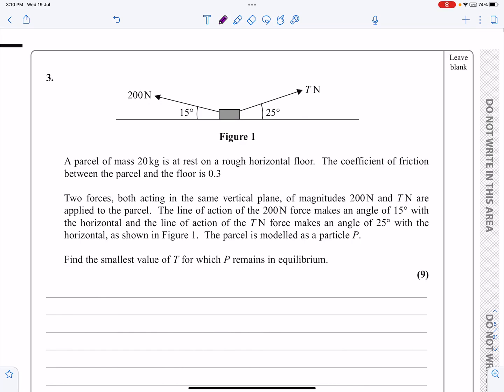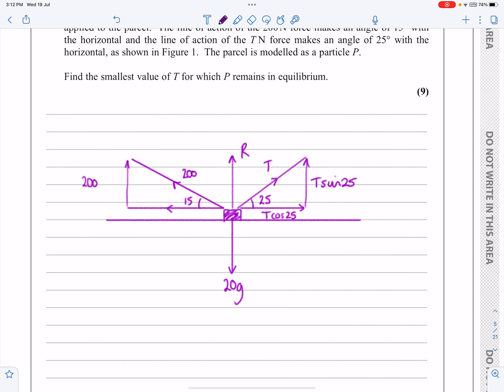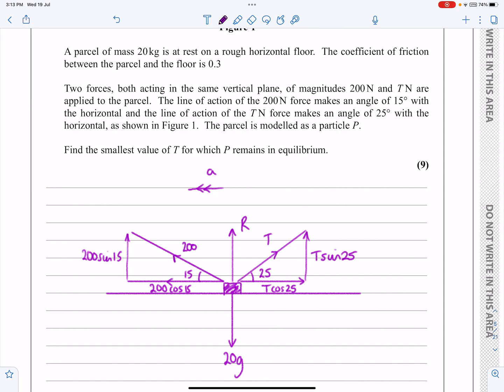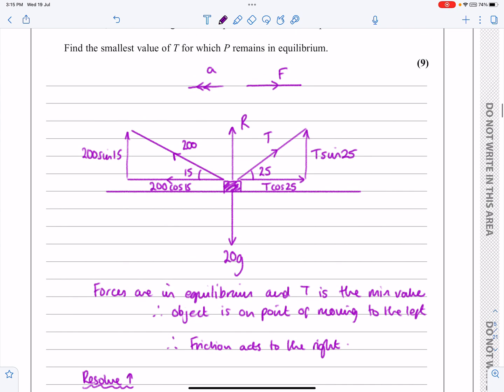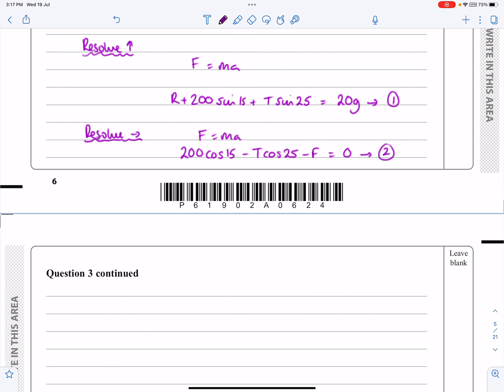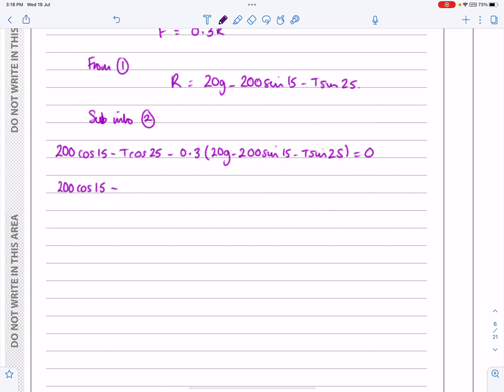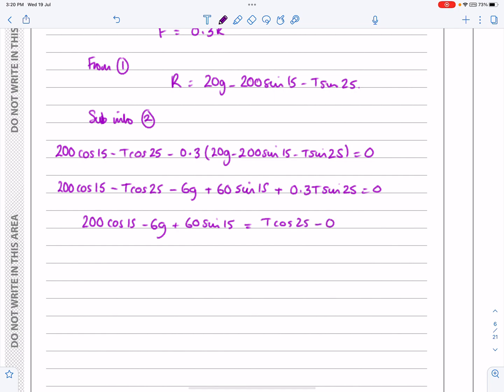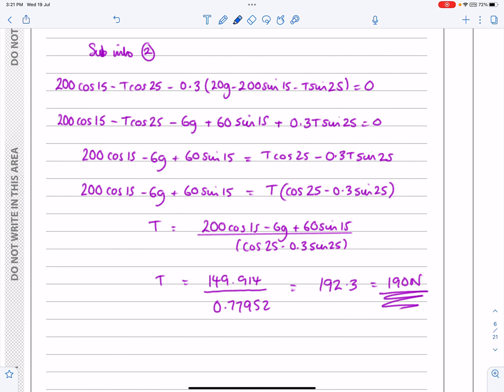IAL, Edexcel, Jan 2021, M1, Q3, Statics, Friction and Static Particles, Nick Peters, WME01